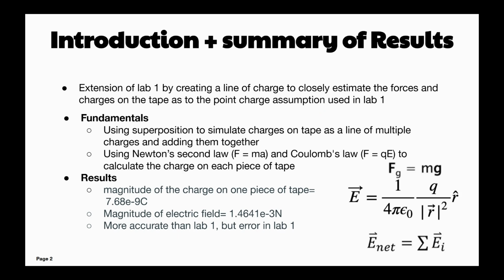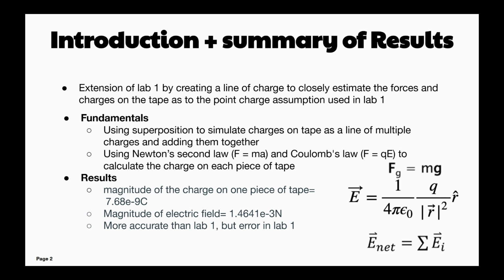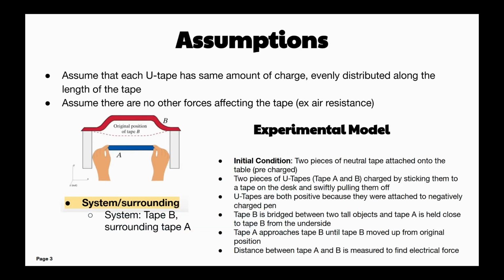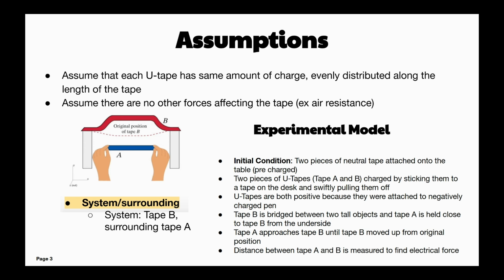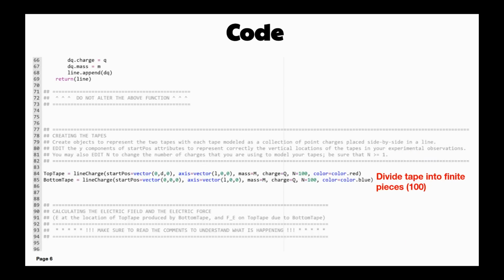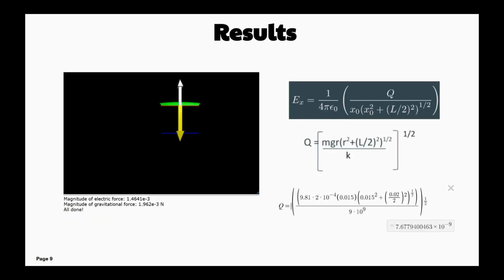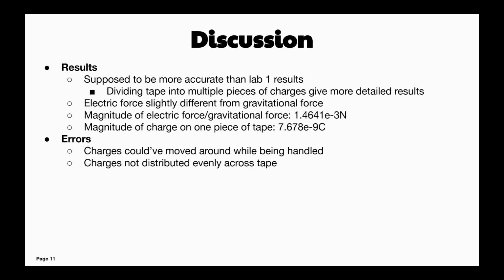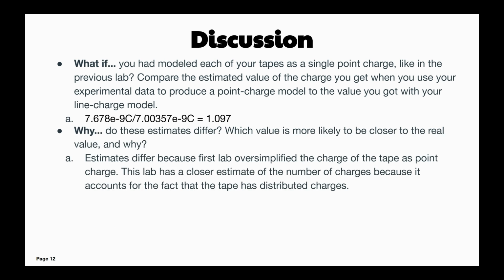Physics 2212 Lab 2